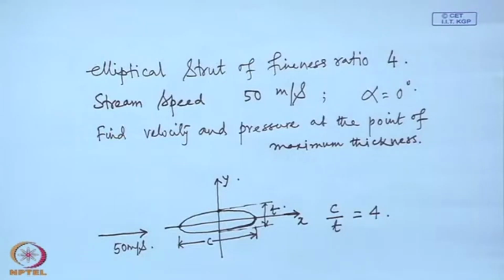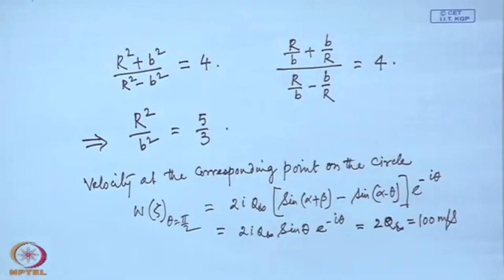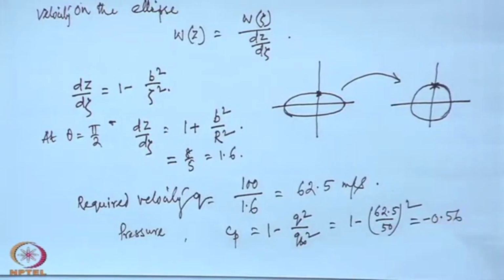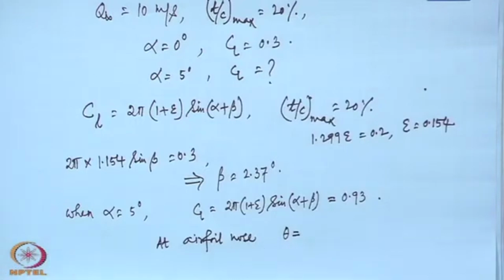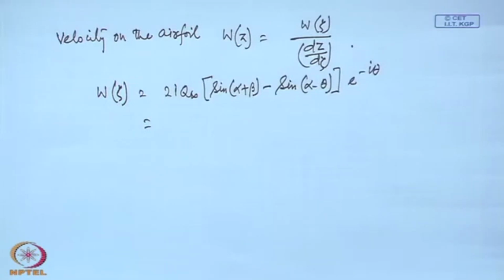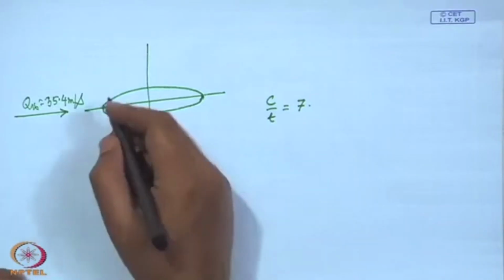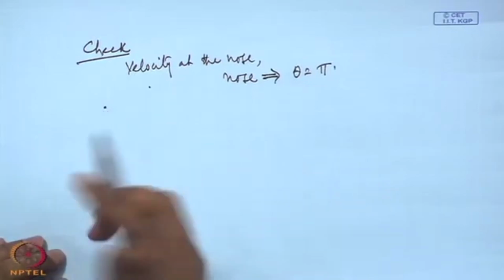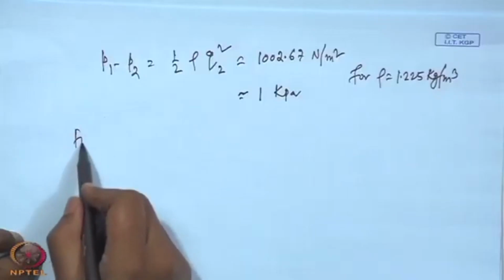Lec 41: Transformation (Contd.)